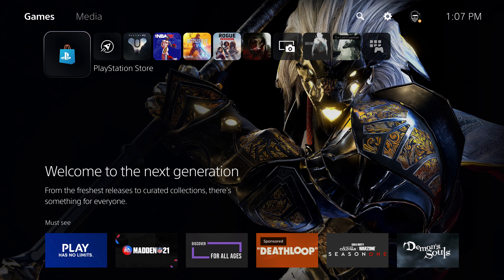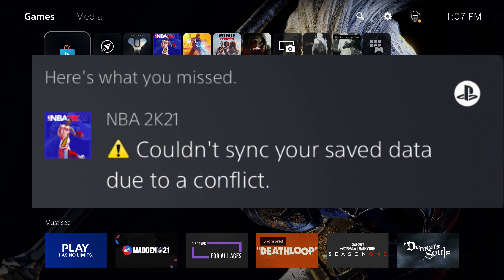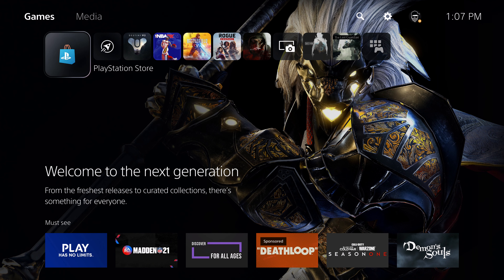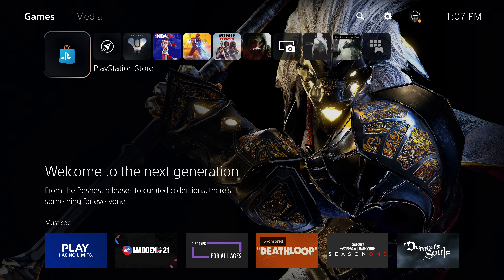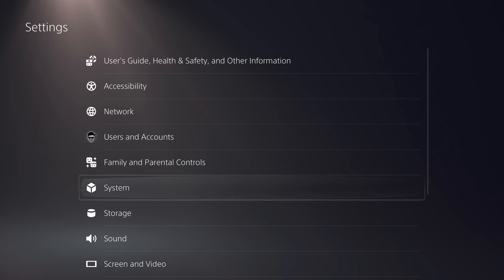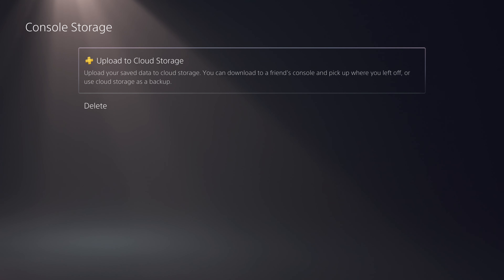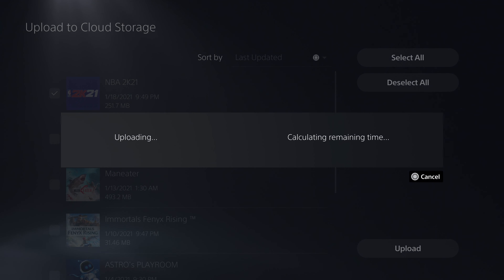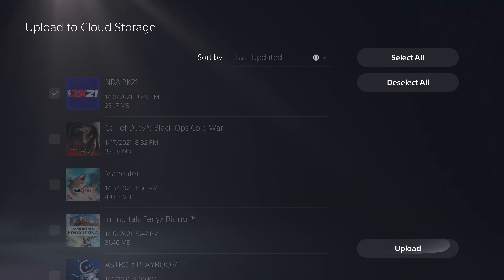HOW TO FIX 2K21 PS5 SYNC ERROR MESSAGE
so easy a caveman (me) can do it
this is basically how to fix the "Couldn't sync your saved data due to a conflict" message that shows up on PS5 (Playstation 5)